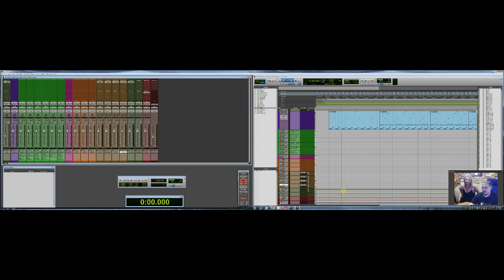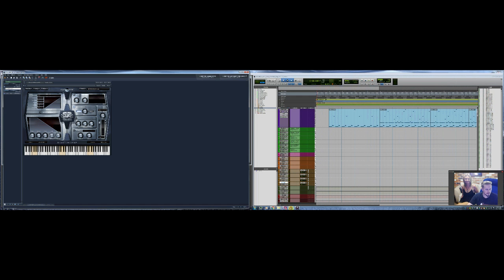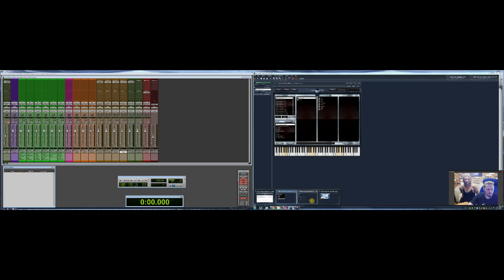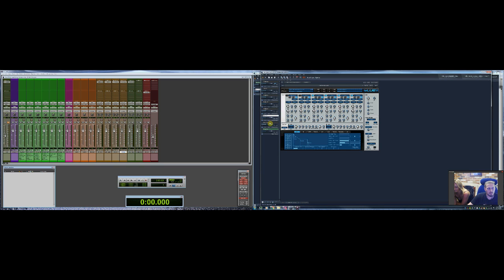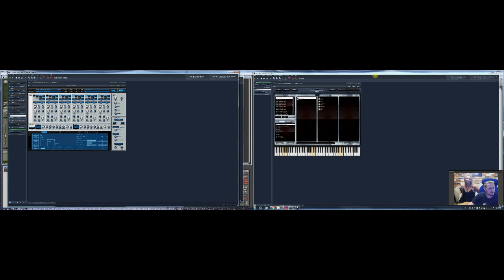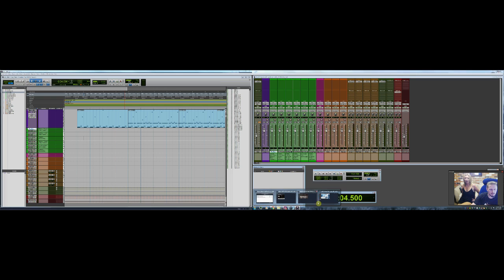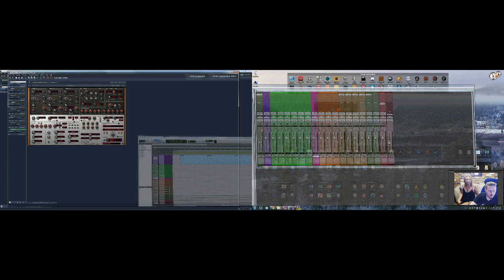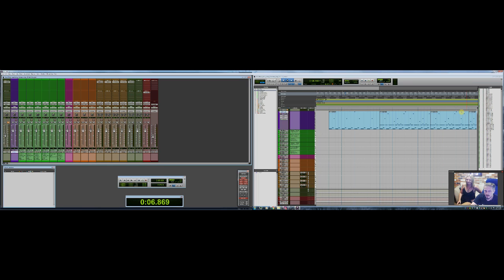'The Hunter' VBlog Part 1 (Pro Tools Session & Drums)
This is the first Vblog out of five, where myself (Jonathan Erlandsson) and Madeleine Carter go step by step through the production of the track 'The Hunter' which we created for the game 'Affinity - Aeon Rising'. In this particular vblog, we go through the pre-production process and discuss the choices we made in regard to instrumentation, tempo, time signature and musical scale. We then demonstrate how we created the Drum part for the track.